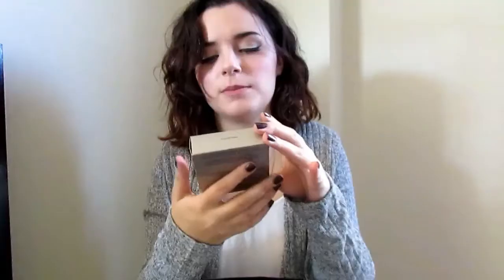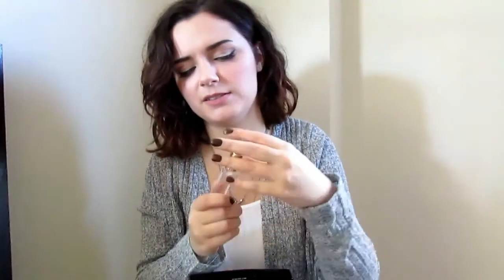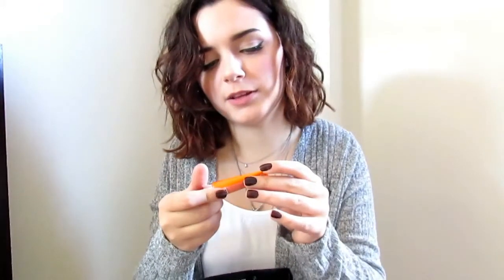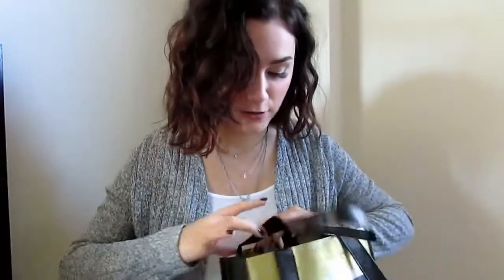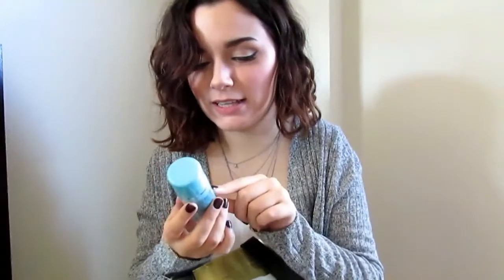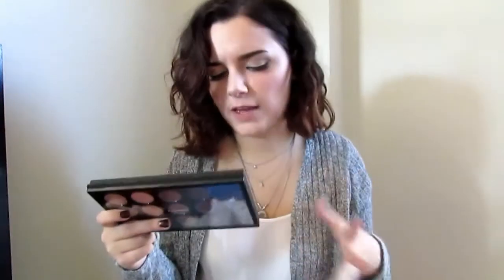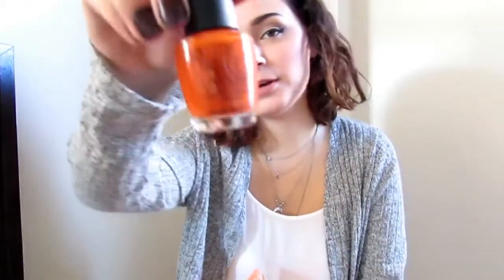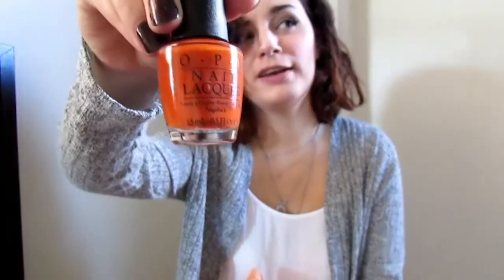SEPHORA, ULTA & MAC HOLIDAY HAUL 2015